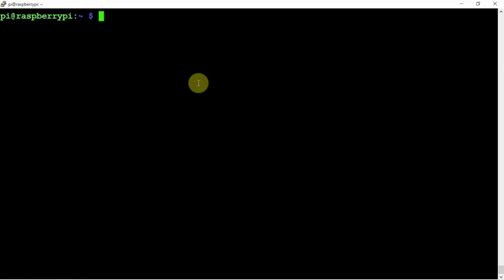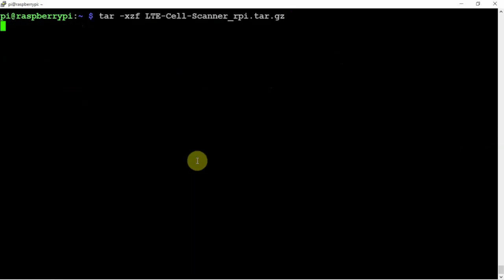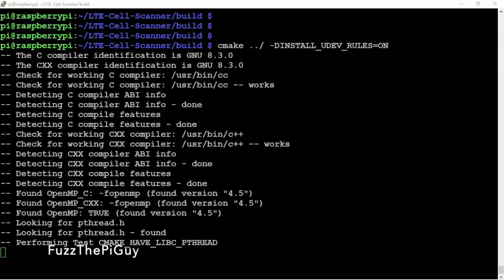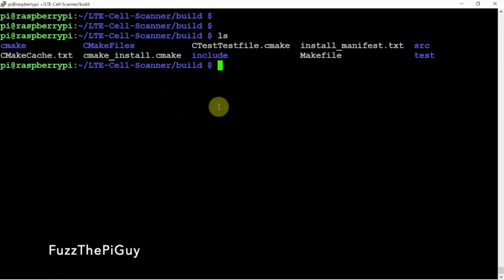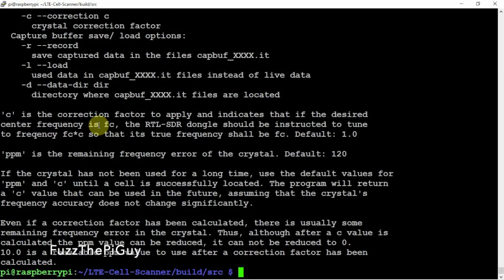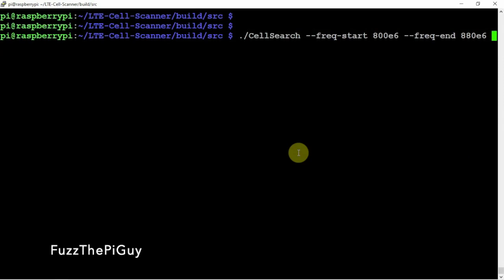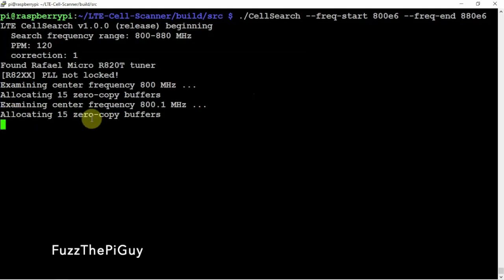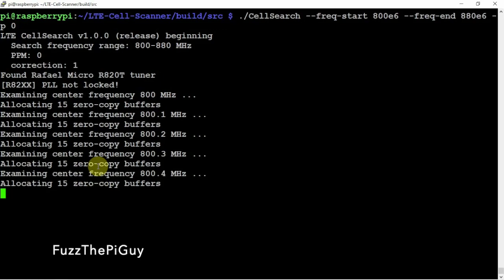LTE Cell Scanner Install On A Raspberry Pi 4 | Cell Search And LTE-Tracker